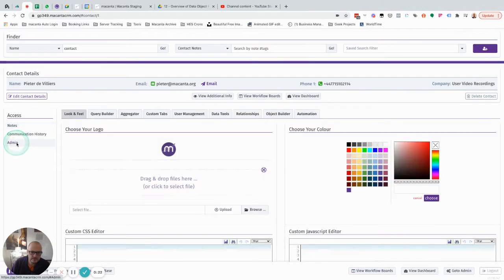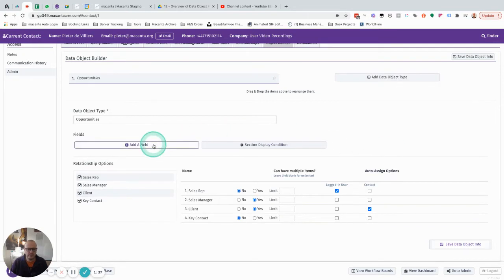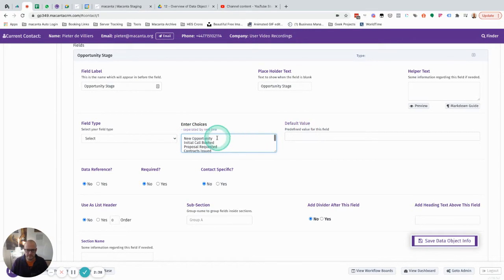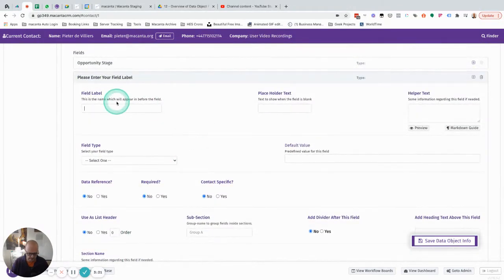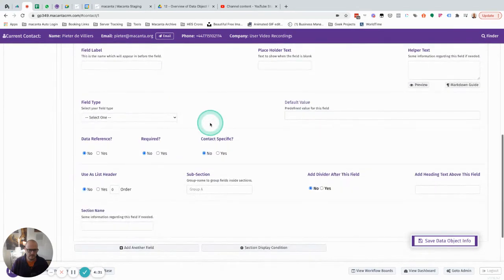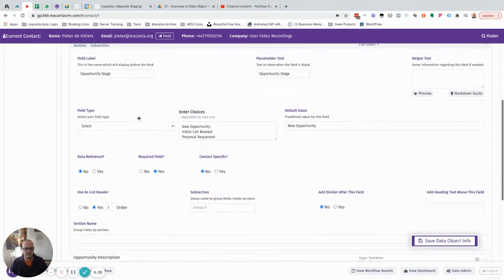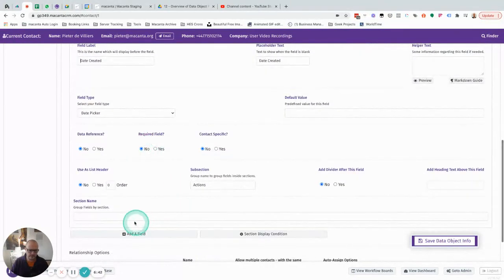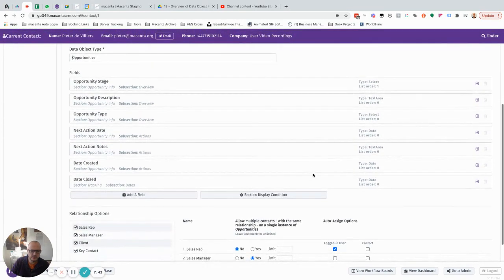13 - Creating Data Object Types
How to create Data Object Types in your MacantaCRM, including Field Types, Sub-Sections and Sections.